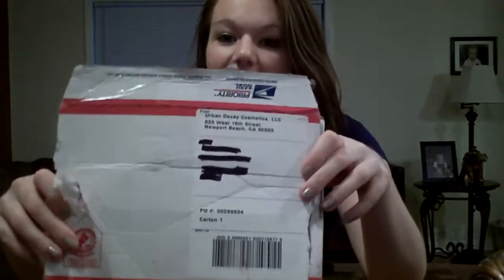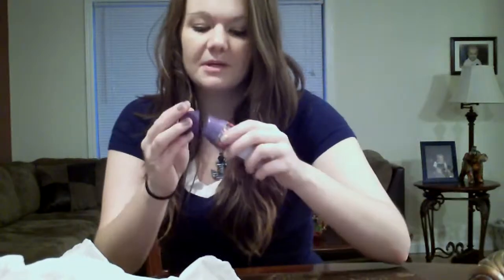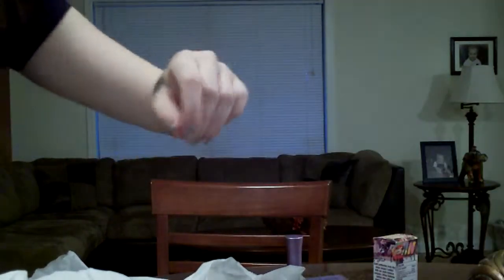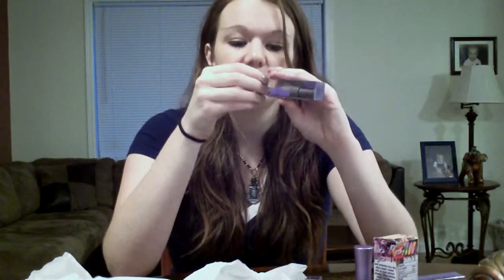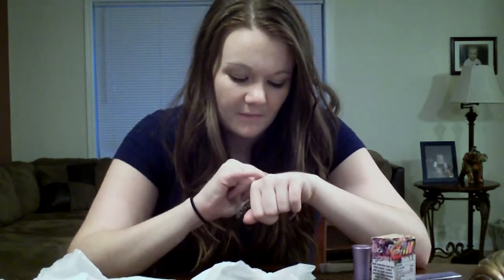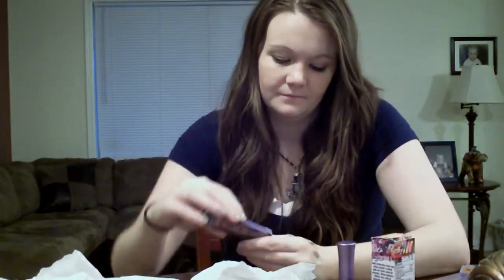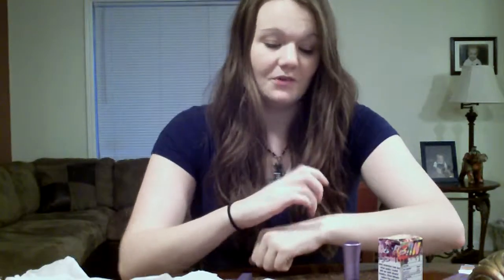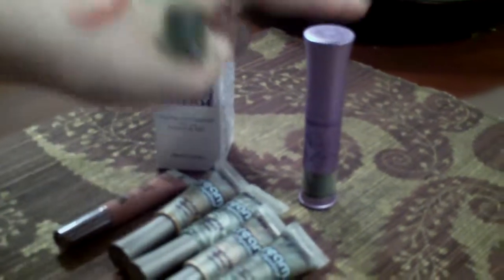Urban Decay Haul!!